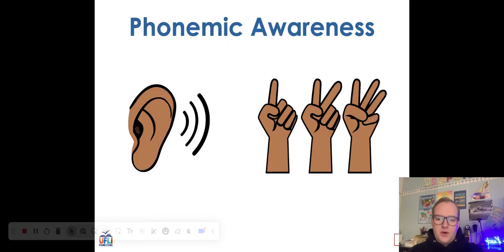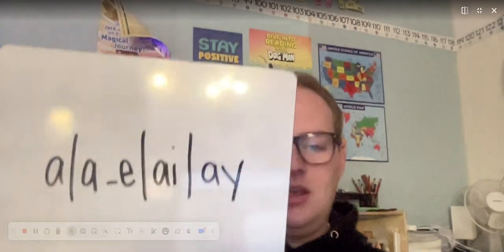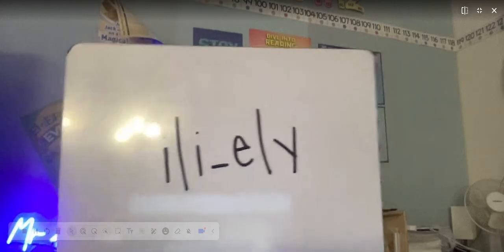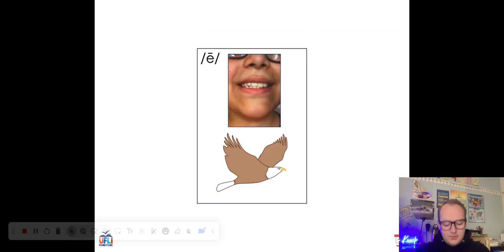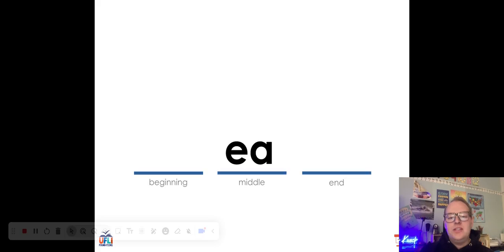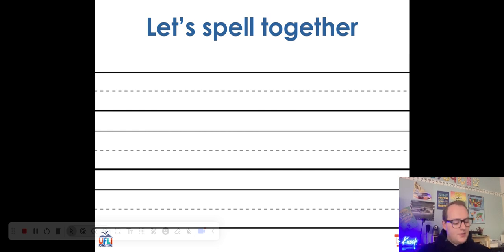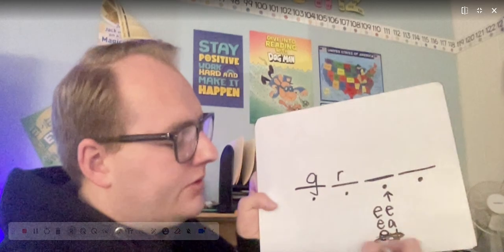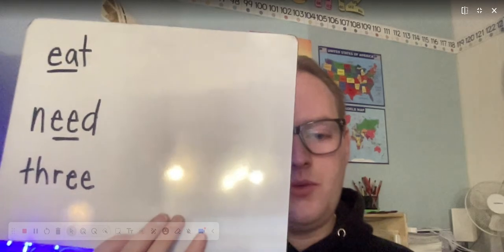UFLI Lesson 85 Day 1 ee ea ey /ē/